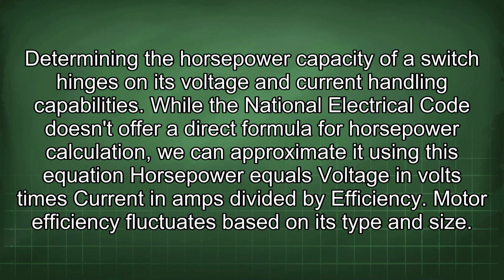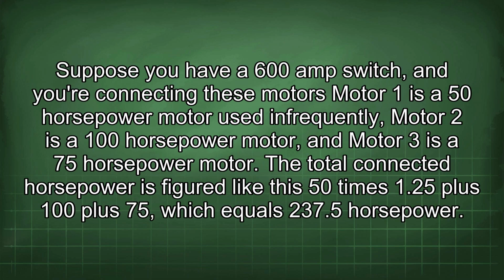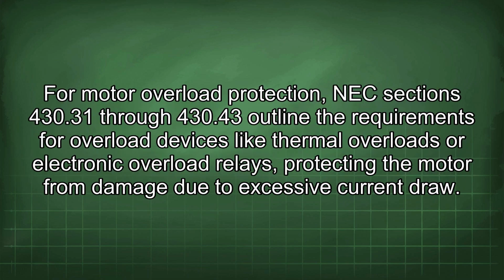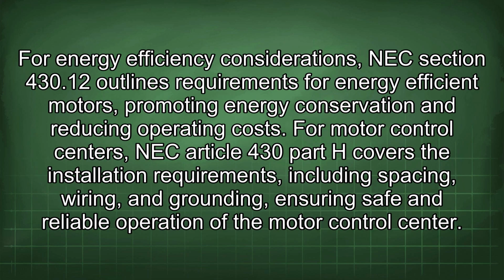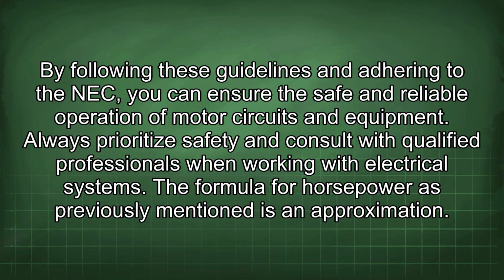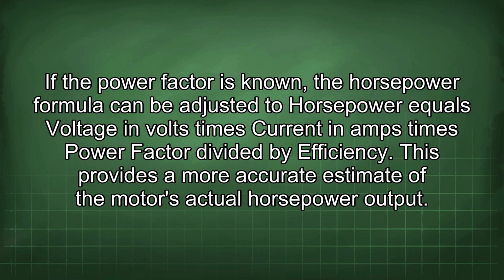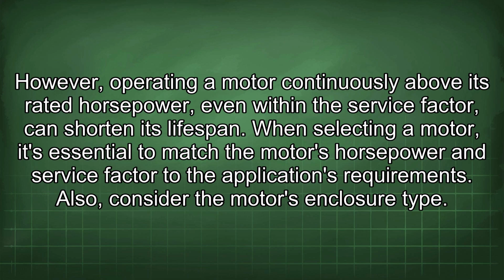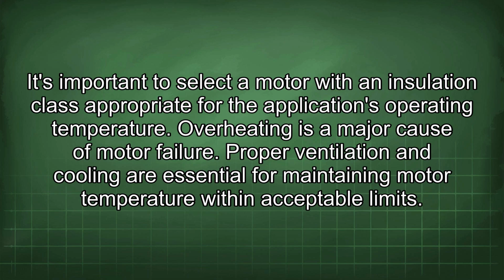Calculating Horsepower on a 600 Amp Switch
Learn how to calculate the horsepower capacity of a 600 amp switch. We'll explore NEC code considerations for infrequent use motors. Includes an example calculation to ensure safe load management.